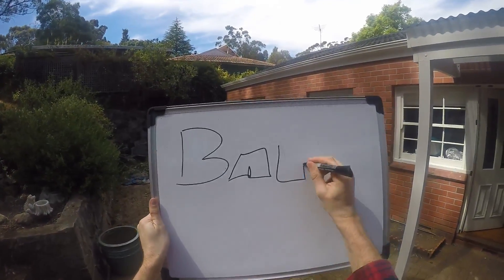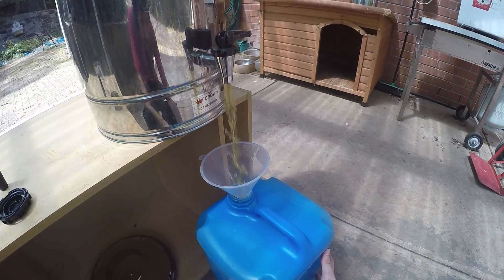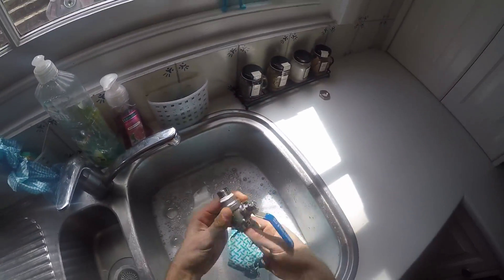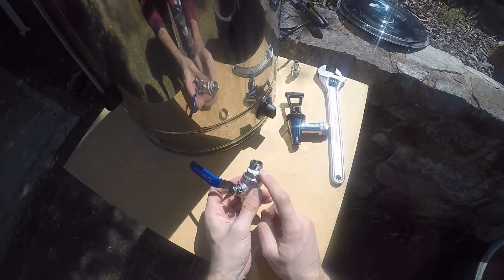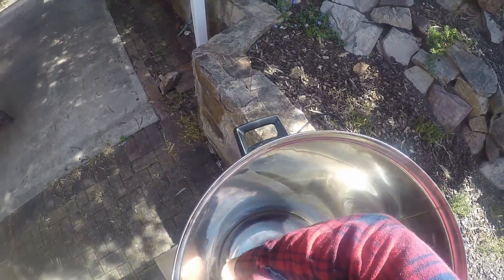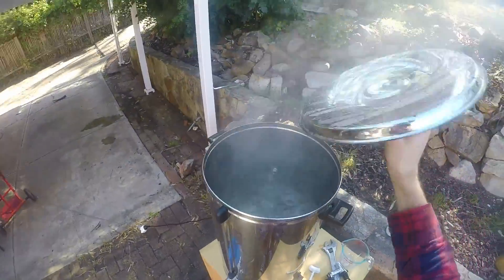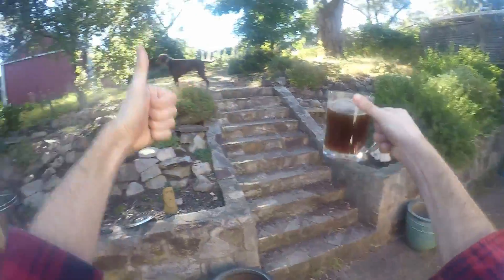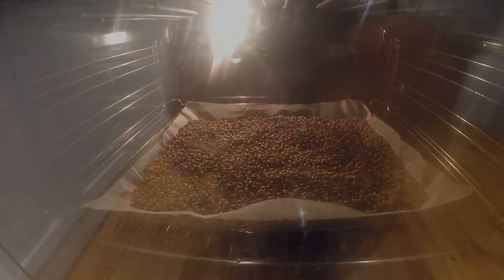Installing a ball valve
I've been meaning to do this for a very long time now! The benefit is that I'll be able to transfer the liquid much more "cleanly" between the urn and the cube, which means no oxidisation while the wort is hot. The only real challenge is cleaning the bits and pieces involved in the new tap, since they're covered in non-food-safe grease which will ruin the taste of beer if it's not all gone!!